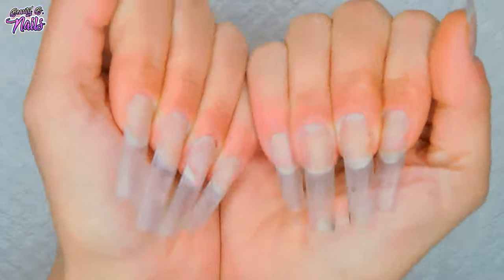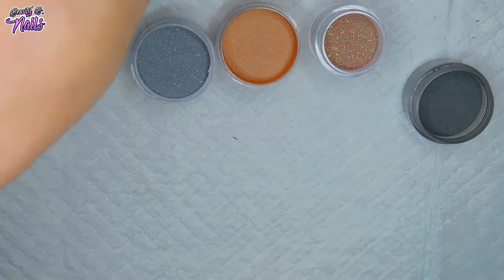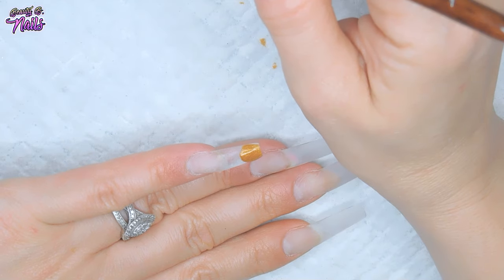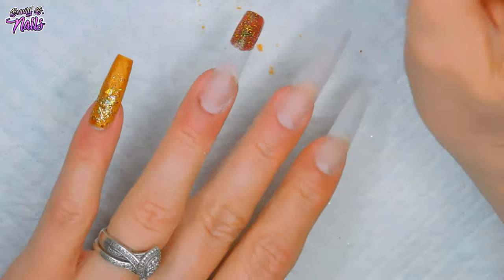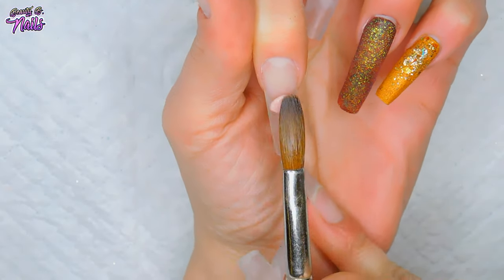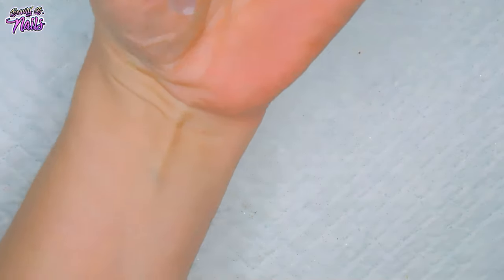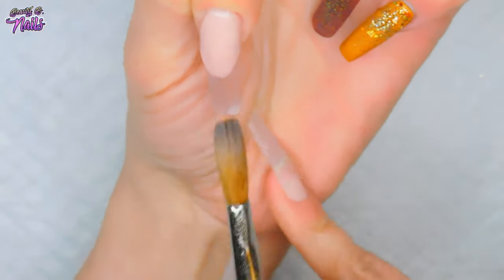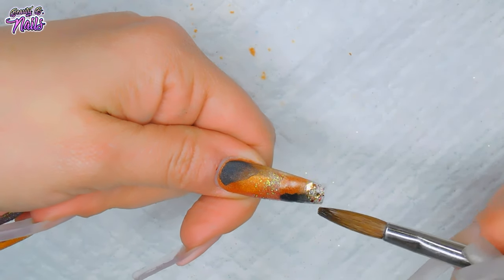How To Burgandy Glitter Nails!/ Easy Foil Nail Art/ Square Nails /Acrylic Application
Pottle 10%
Conley

KADSRUFF

10% Code for Maniology
 BEAUTYBNAILS10

Sxc Polygel